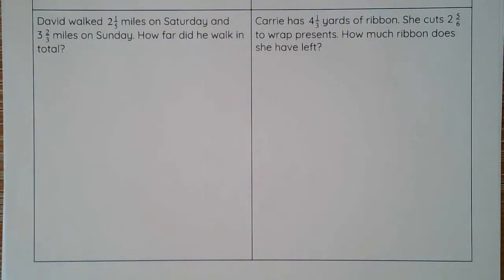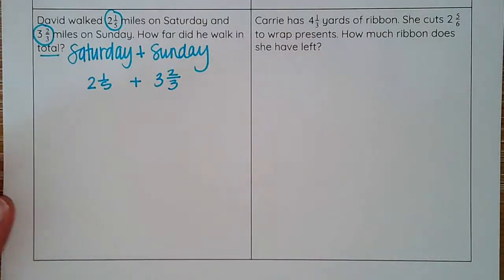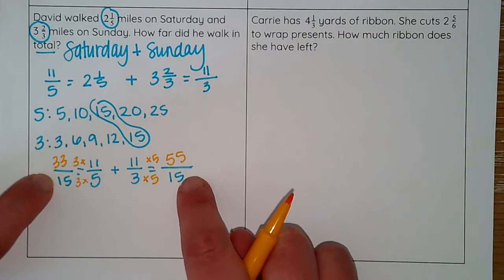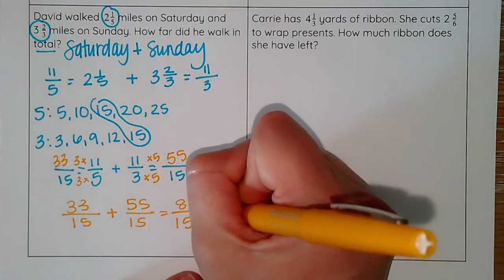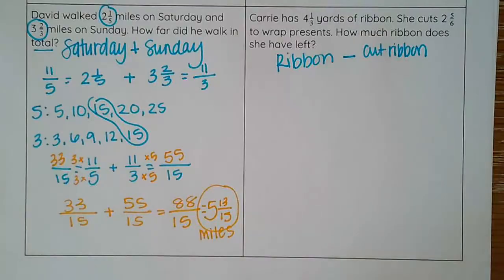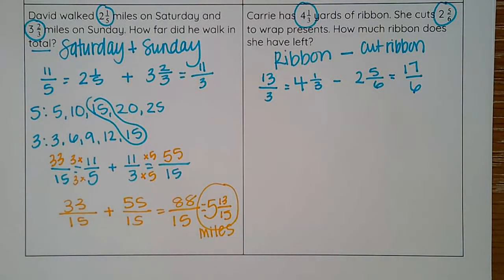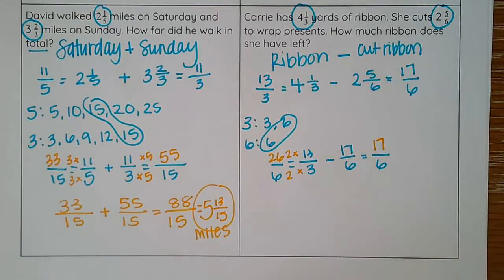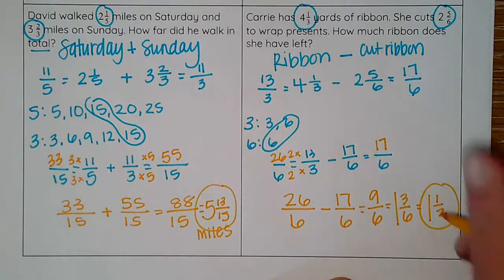Adding and Subtracting Mixed Numbers Word Problems